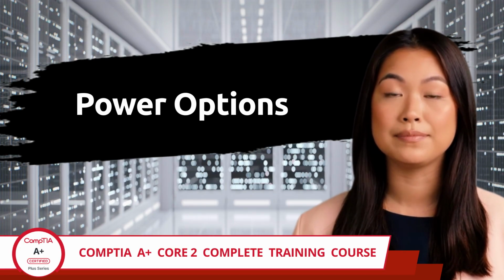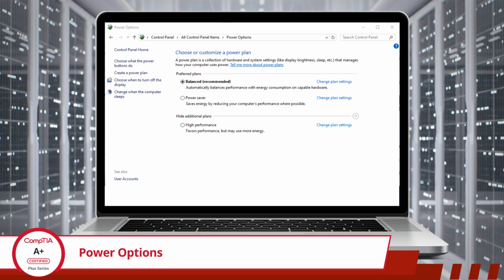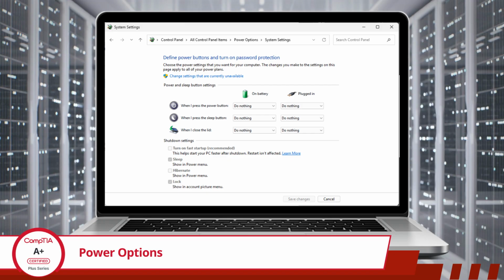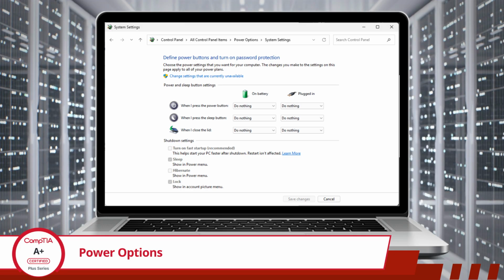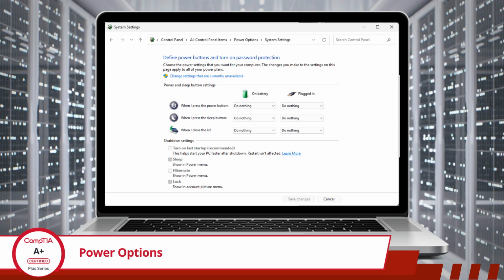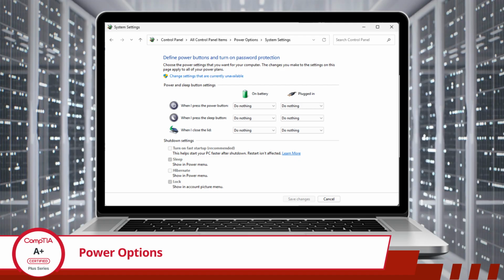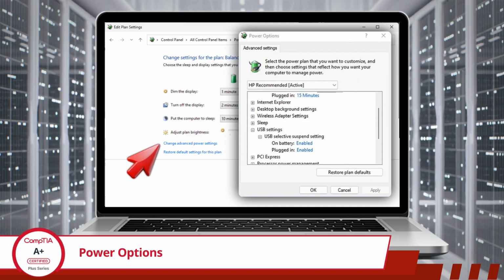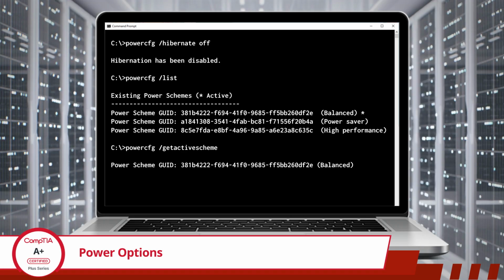CompTIA A+ Core 2 (220-1202) | Power Options | Exam Objective 1.6 | Course Training Video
CompTIA A+ Core 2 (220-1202) | Exam Objective 1.6 | Given a scenario, configure Microsoft Windows settings - Power Options